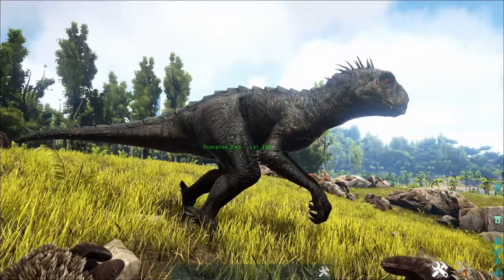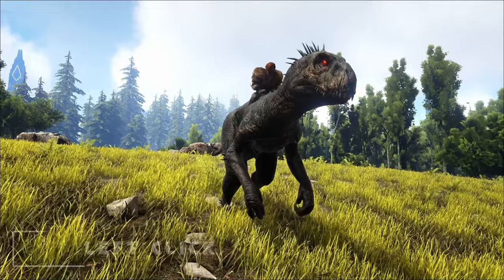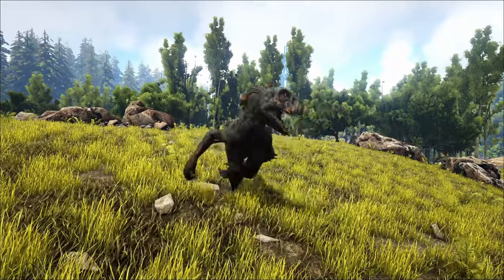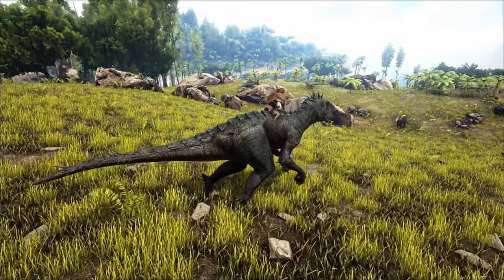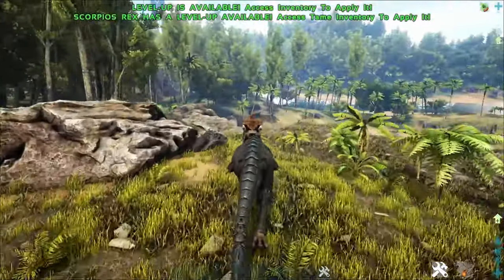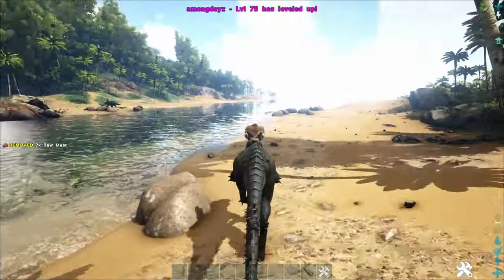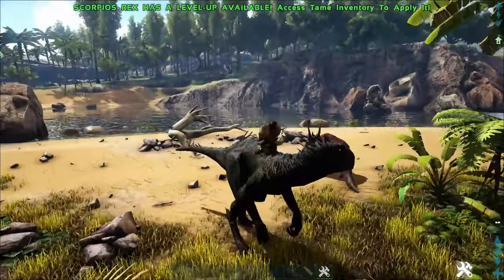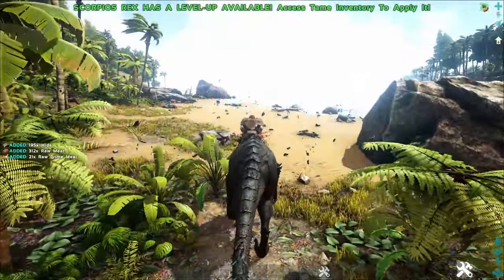Bro This Is So Scary "SCORPIUS REX" In ARK EVOLVED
"Bro, This Is So Scary! | SCORPIUS REX in ARK: Survival Evolved"

The Scorpius Rex is here, and it’s absolutely terrifying! 🦂🦖 Watch as I face off against this nightmare-inducing hybrid in ARK: Survival Evolved. From heart-pounding chases to spine-chilling encounters, this creature brings the ultimate scare factor to the game! 😱

Can I survive the Scorpius Rex, or will it send me running for the hills? Watch and find out in this intense (and scary) gameplay!